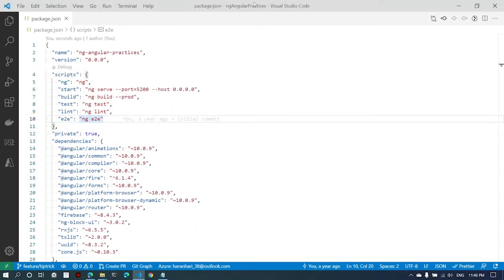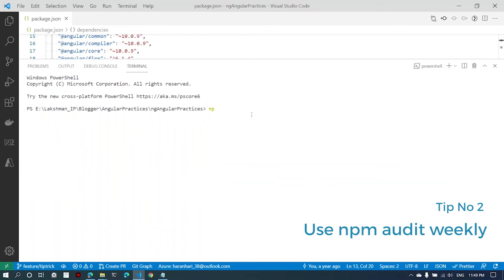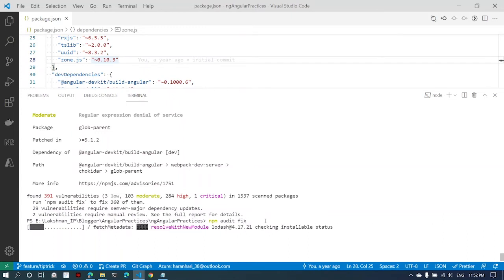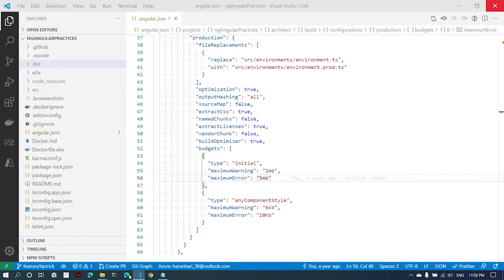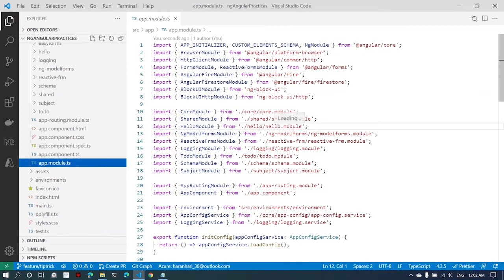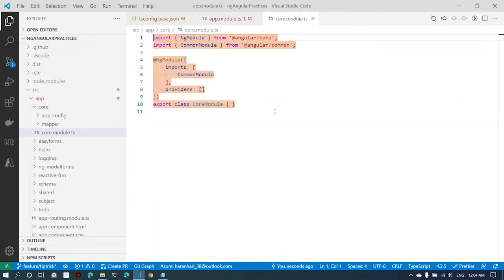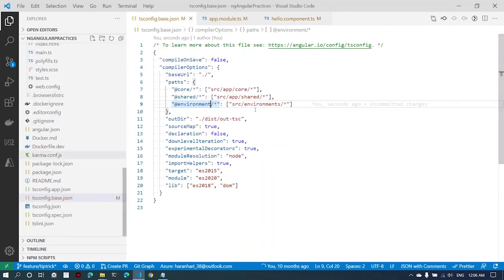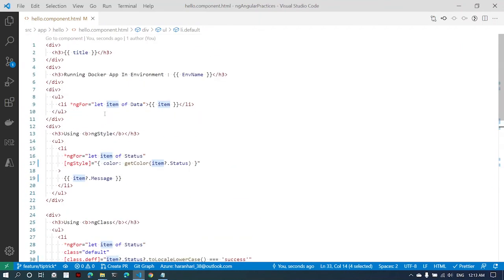Tips & Tricks In Angular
Steps:

Tips & Tricks

1. Stable our packages.
2. Use npm audit weekly.
3. Aware of Bundle size.
4. Alias for Imports.
5. Null check on String interpolation.